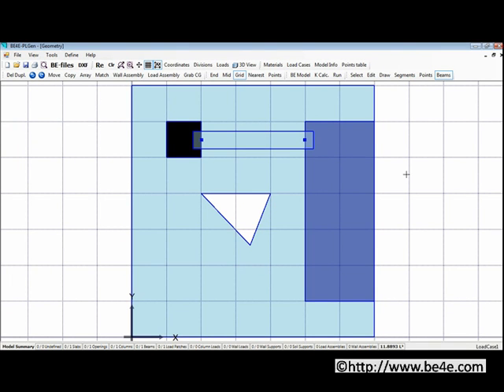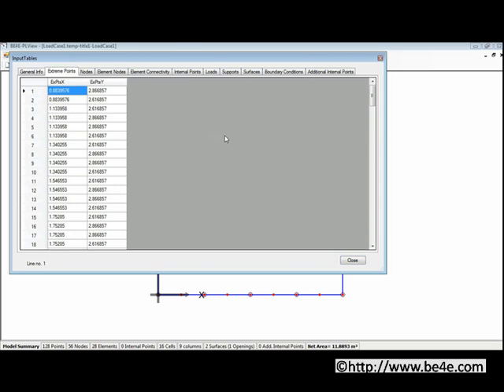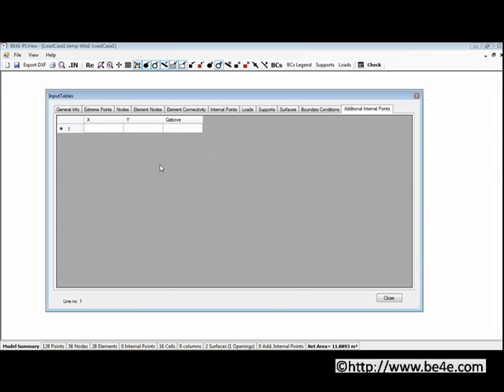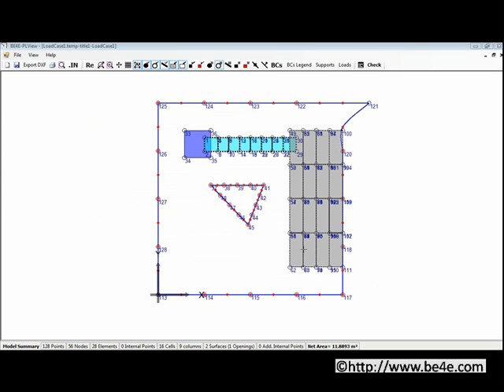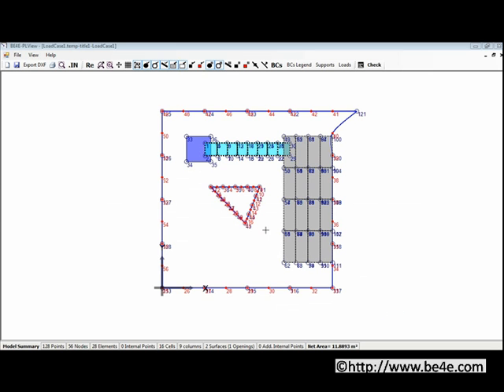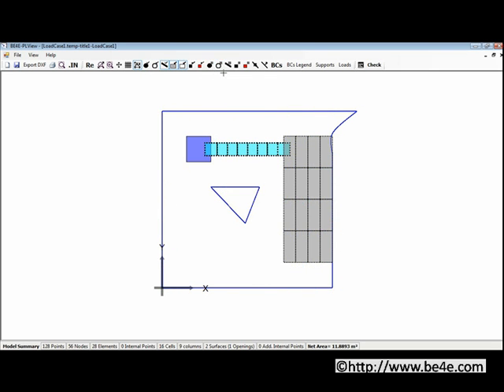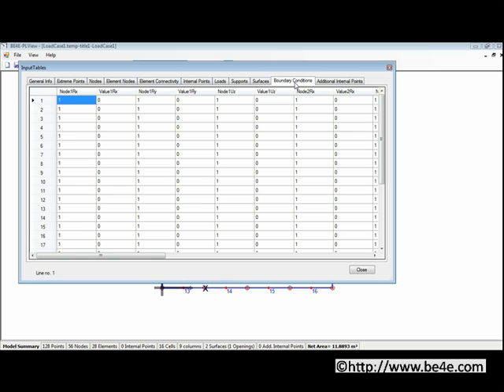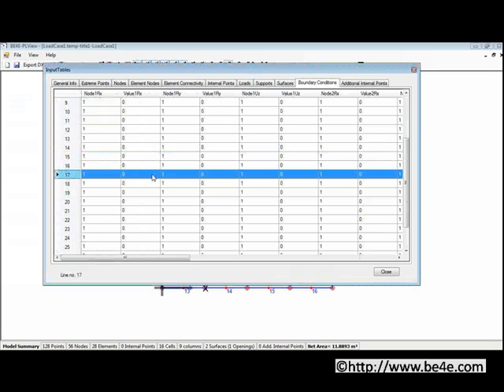Basic Package Tutorial | Input tables | Part 23 of 24